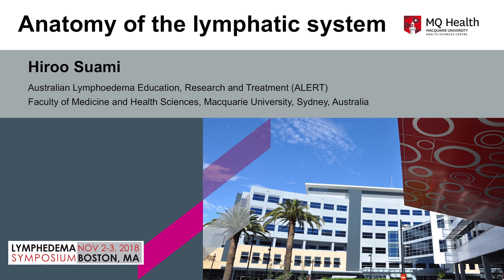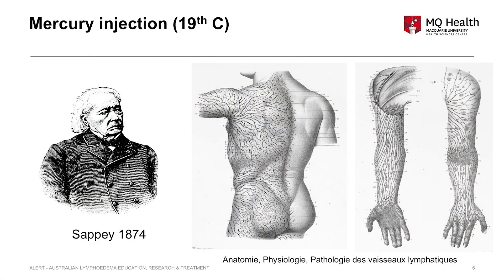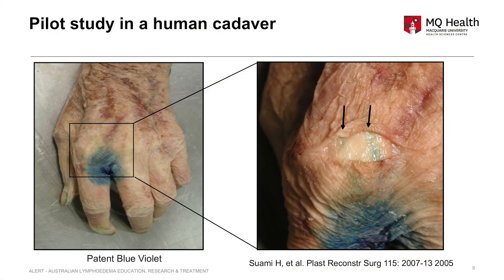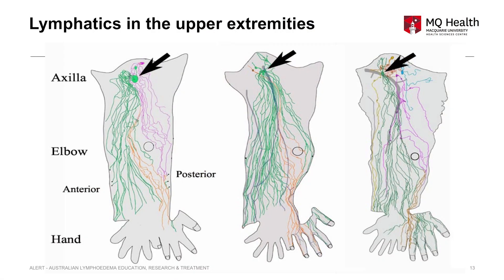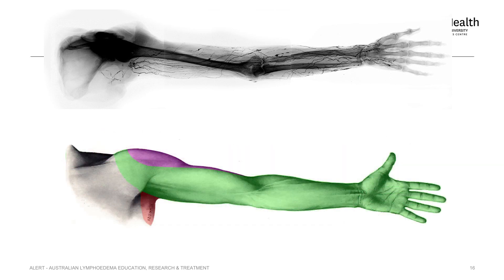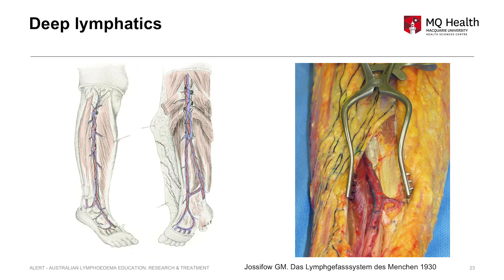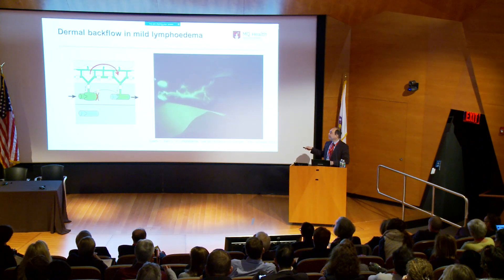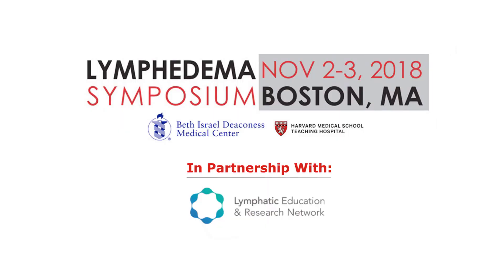Anatomy of the Lymphatic System - Hiroo Suami, MD, PhD - Harvard Symposium 2018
Anatomy of the Lymphatic System - Hiroo Suami, MD, PhD - Harvard Symposium 2018. Dr. Suami is the first speaker in session 2.

Dr Hiroo Suami is Associate Professor in lymphology in ALERT in the Faculty of Medicine and Health Sciences. Before coming to Macquarie University in October 2015, he worked in the Department of Plastic Surgery at the MD Anderson Cancer Centre in Houston, Texas for 7 years as Assistant Professor and director of the microsurgery research centre. During that time, Dr Suami assisted with indocyanine green fluorescence lymphography in over 200 surgical lymphoedema cases and he is now using the same technique with patients at Macquarie University.

Hiroo is a reconstructive plastic surgeon and world authority on the morphological research of the lymphatic system. Through his research, he has developed a new method to visualise the lymphatic system in animals and humans. This is a world-first procedure which enables the lymphatic system to be mapped into defined territories called ‘lymphosomes’.

*paste here*